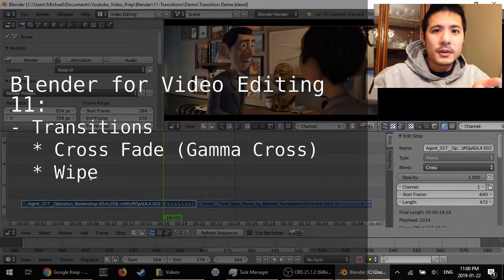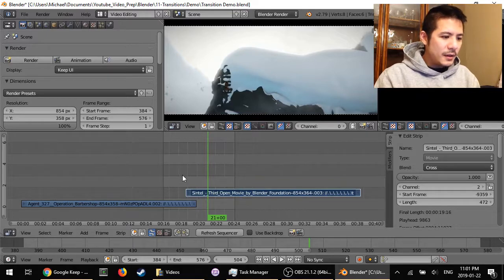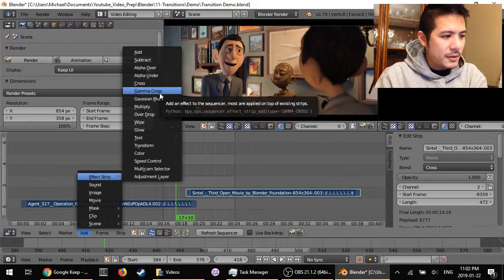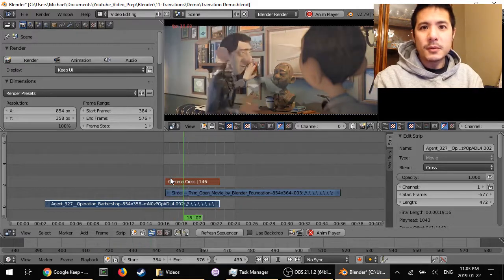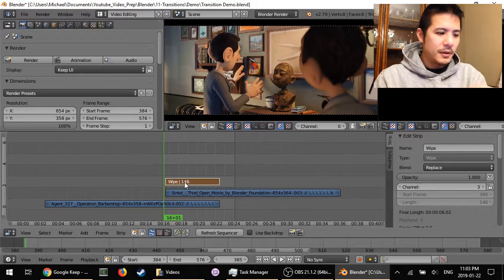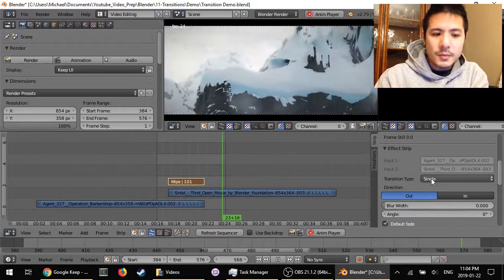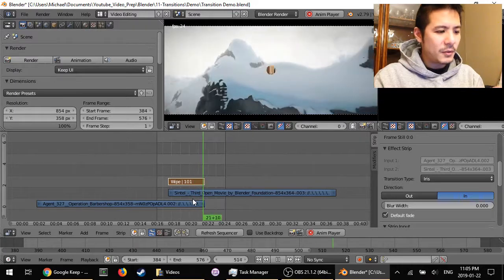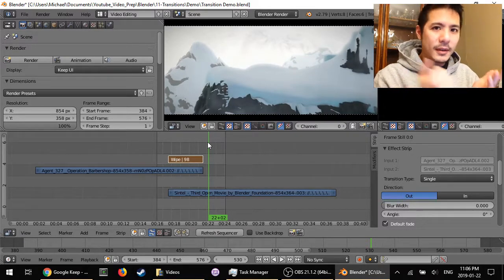Transitions with Blender's Video Sequence Editor (11)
In this 11th video on using Blender for video editing, we create cross fade & wipe transitions between a couple of movie strips.

The videos edited in this session are both available on YouTube:
- "Agent 327: Operation Barbershop" teaser
- "Sintel"